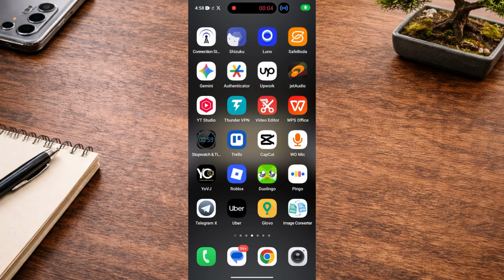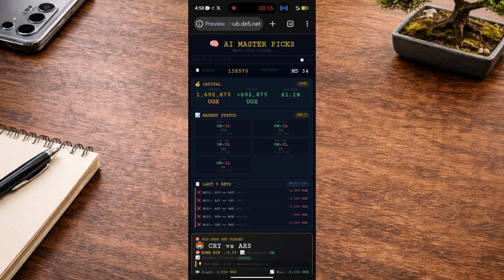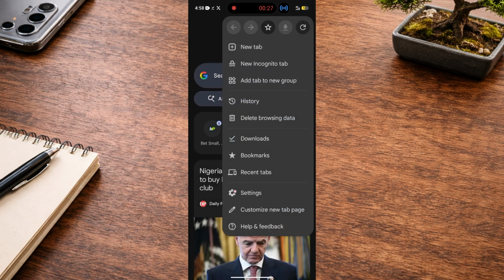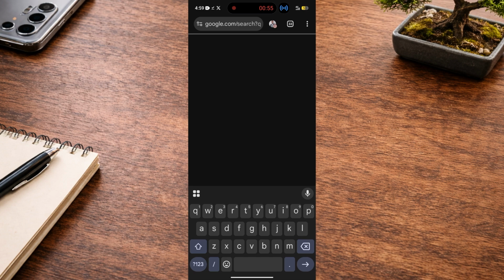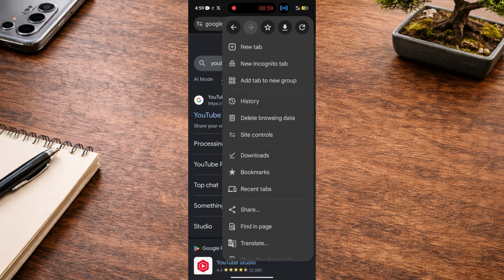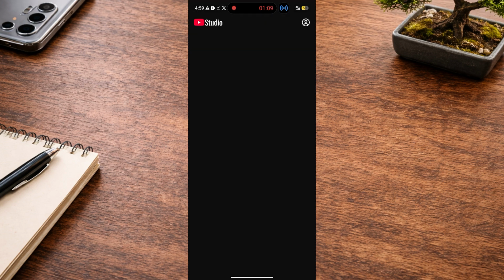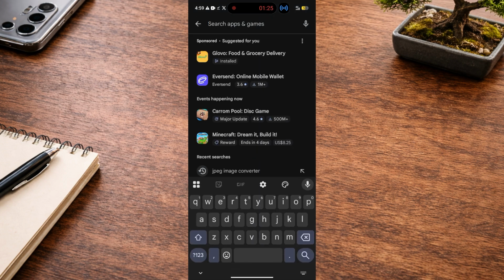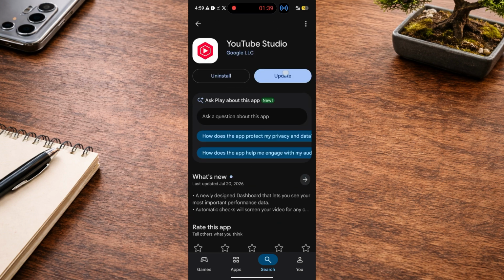How To Open YouTube Studio Desktop On Mobile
Learn How To Open YouTube Studio Desktop On Mobile